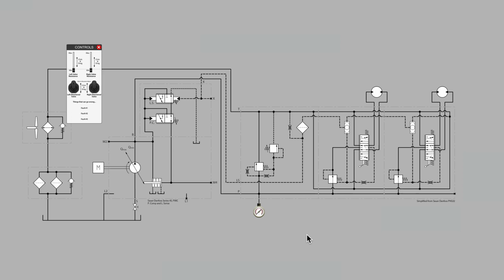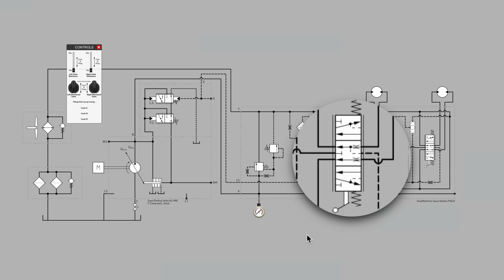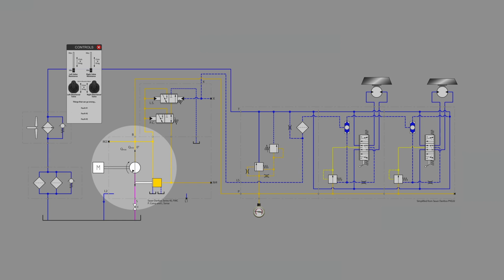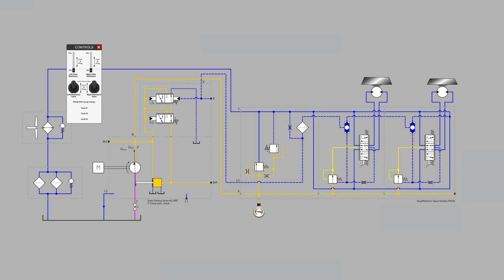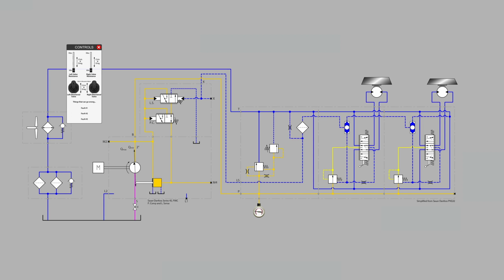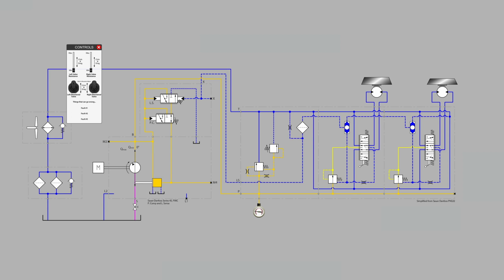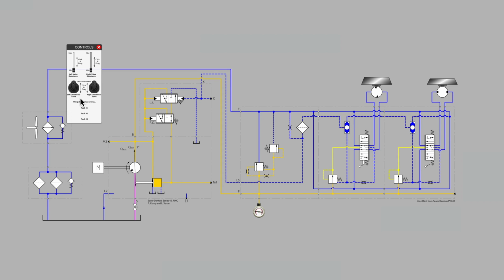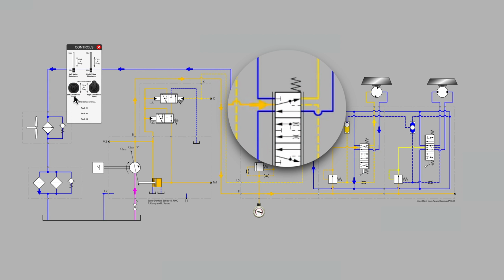Load Sense Live Schematic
You can experiment with load sense yourself using the simulations on our

To learn about load sensing pumps and load sense system behaviour, it's best to look at it piece-by-piece. This video shows how the load sense line takes the highest pressure from the valve section and conveys it back to the pump section, so that the pump's flow compensator can respond and adjust the pump displacement. To review of the other pieces of load sense behaviour, dig in to our other load sense videos

We have more great hydraulic videos coming out every week.